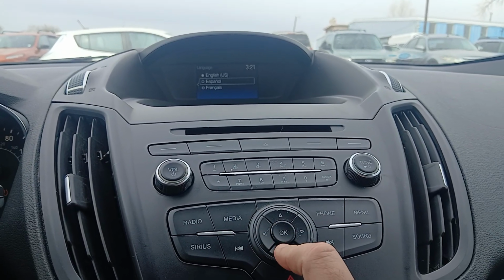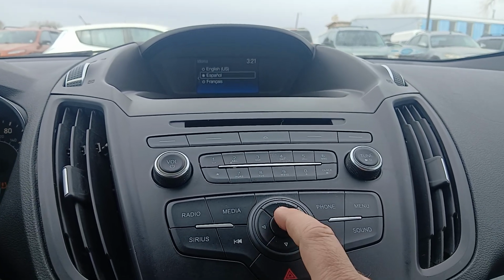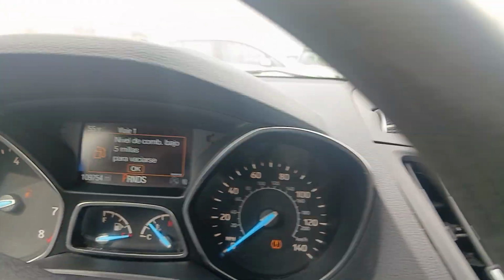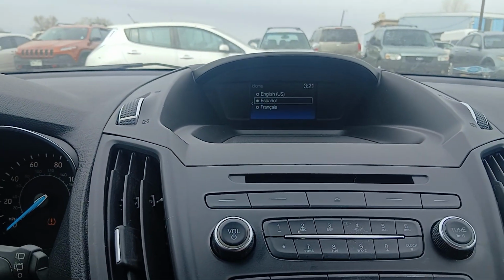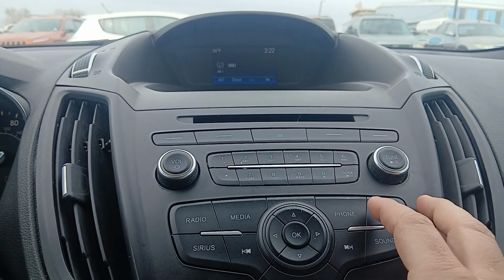How to Change Language to English, Spanish, or French – Ford Escape (2013–2019)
Need to switch the display language in your Ford Escape? 🌐🚙
This quick step-by-step guide shows you how to change the SYNC infotainment system language between English, Spanish, and French using the settings menu — no tools or dealer visit required. Perfect if you bought a used vehicle or accidentally changed the language.

Works for the following model years:
2013 Ford Escape
2014 Ford Escape
2015 Ford Escape
2016 Ford Escape
2017 Ford Escape
2018 Ford Escape
2019 Ford Escape

In this video you’ll learn:
✔️ Where to find the SYNC Language / System settings menu
✔️ How to switch between English, Español, and Français
✔️ How to confirm the change saved correctly
✔️ What to do if the language option is grayed out or locked

Great for new owners, rental drivers, or anyone resetting vehicle preferences before resale.